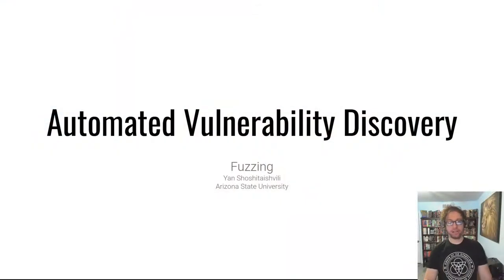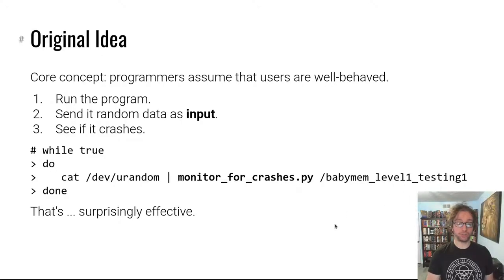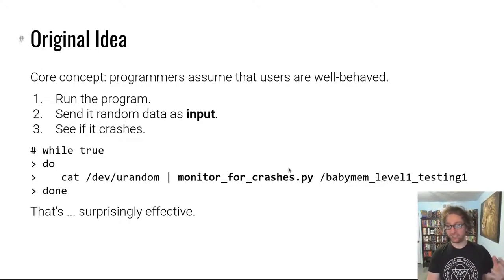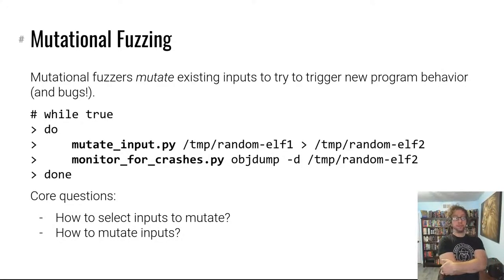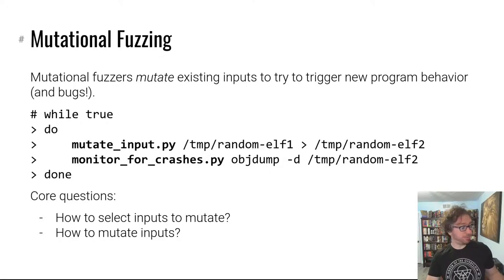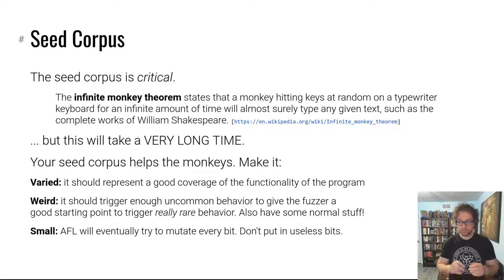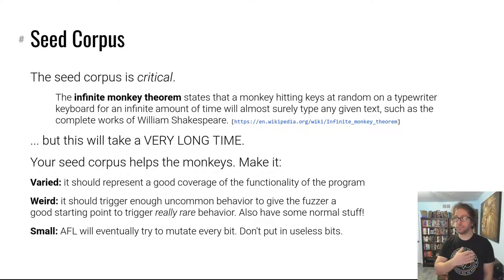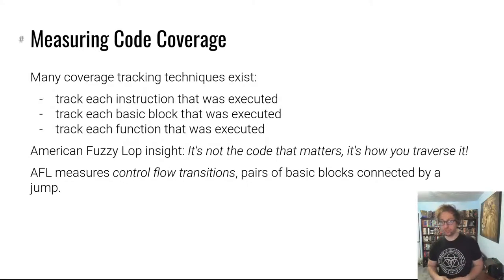pwn.college Module 12 - Automated Vulnerability Discovery - Fuzzing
Let's learn about fuzzing!